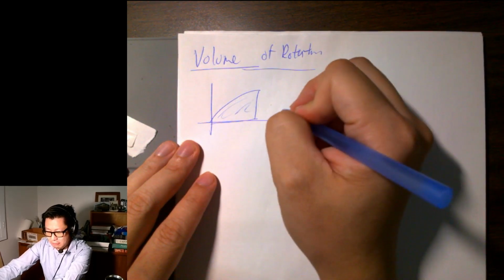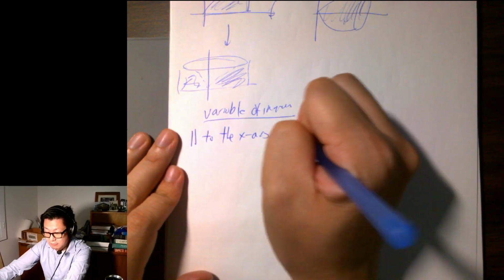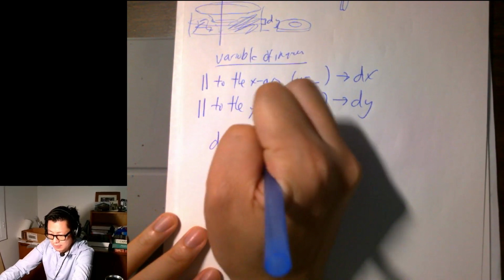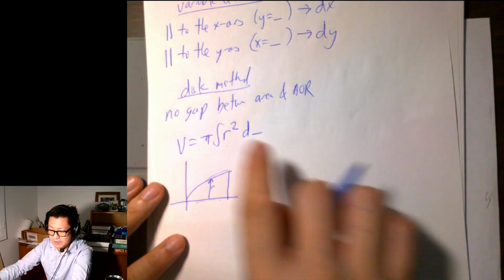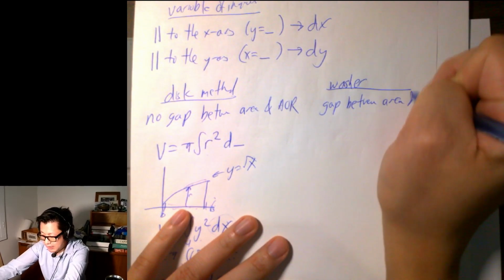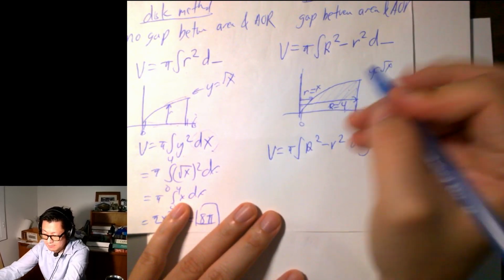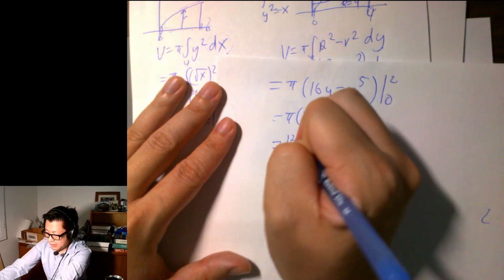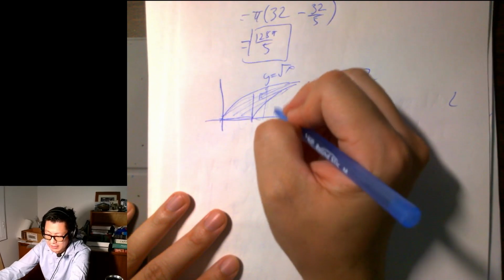AP Calc AB - Volume Integrals using Disk and Washer Methods (rotated about a principal axis)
Volume integrals using disk and washer methods, rotated about y=0 (x-axis) or x=0 (y-axis).